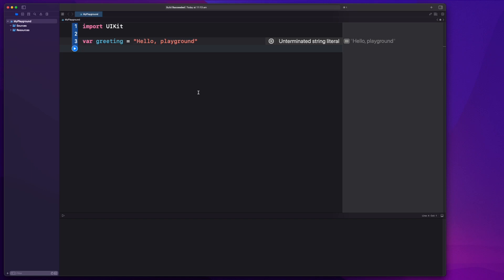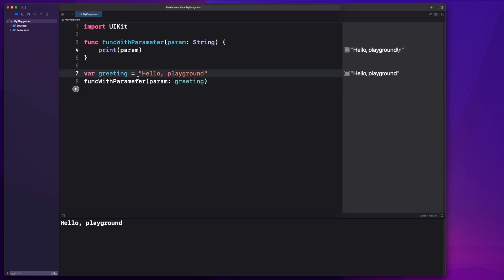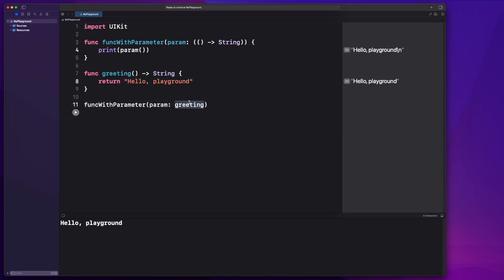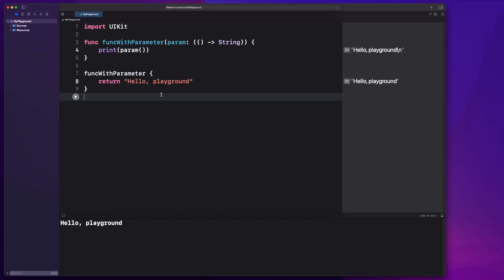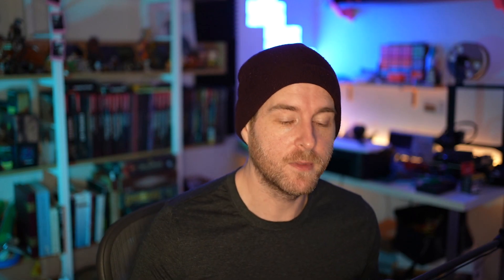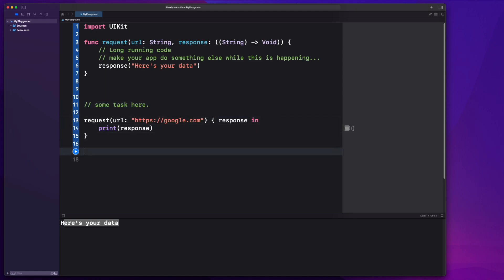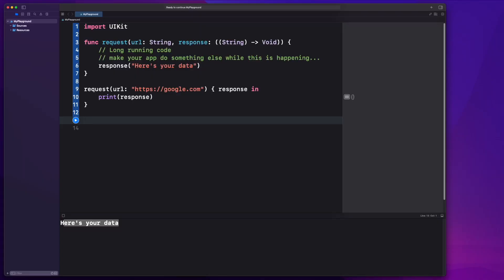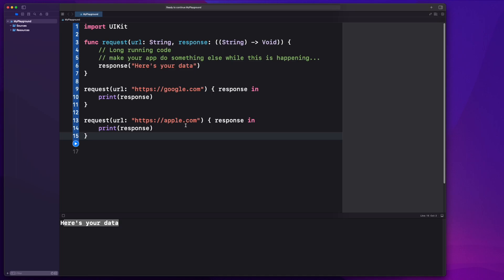Swift Closures Explained - The ONLY video you'll ever need!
You may have heard "Closures are functions!", but what does that mean EXACTLY? In this video I break it down by starting from basics, and building up to what makes a closure... a closure.

They can be super confusing for beginners. Following code paths and logic is tricky, but I am here to explain it all to you.

We'll start from basic concepts like variables to computed variables, to functions, to closures. I think linking them all together and slowly adding more complexity to the explanation will help you to fully understand how they work.

Let me know if you also want me to do one for Value vs Reference types. I know that's been done a bunch too, but I think I have a super simple and intuitive way of explaining them for newcomers.

00:00 - Intro
00:20 - Variables
01:22 - Parameters
02:24 - Computed variables as parameters
02:54 - Convert computed variables to functions
03:34 - Using functions as parameters
05:10 - Closure Syntax
06:00 - Parameters within functions passed as parameters
08:20 - Extras - Closures as Callbacks
13:00 - Reusing code
15:10 - Skip if you're new. Advanced sidebar on generics
16:30 - Outro and final ideas